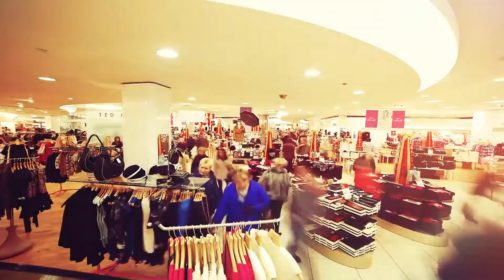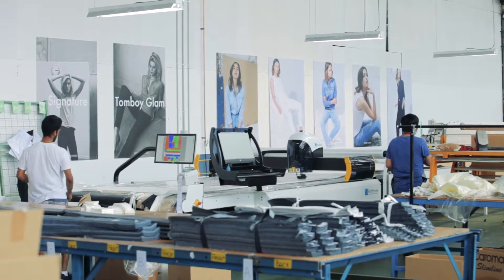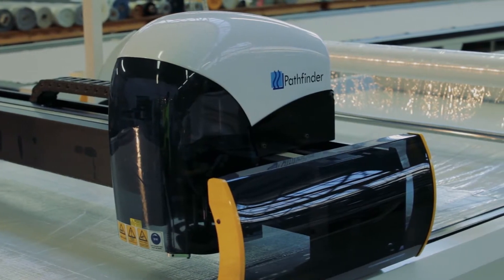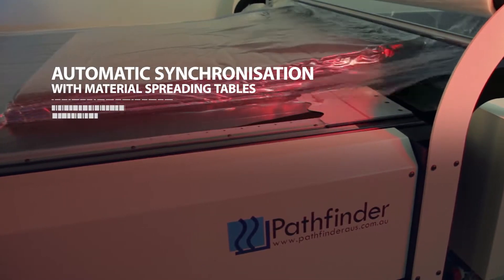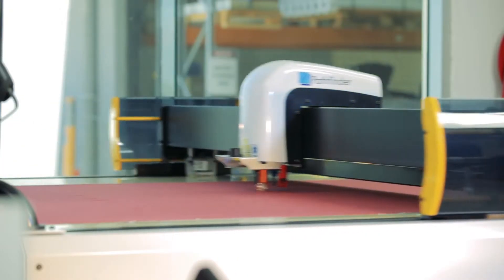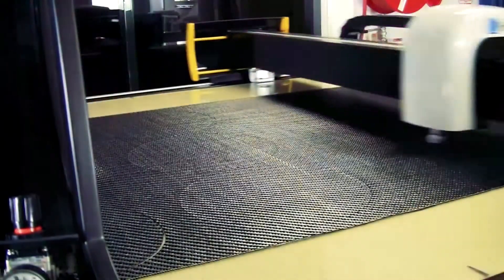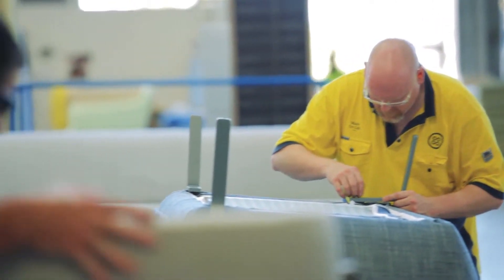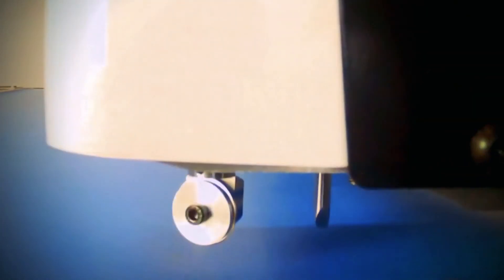Pathfinder Cutting Machines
Pathfinder has over 200 variations of automatic cutting machines for the soft textiles industries. Our flagship cutters, The M-Series (multi-ply) and L-Series (low-ply) are favoured by textile manufacturers the world over. Ask yourself - what makes the world's best cutting technology?